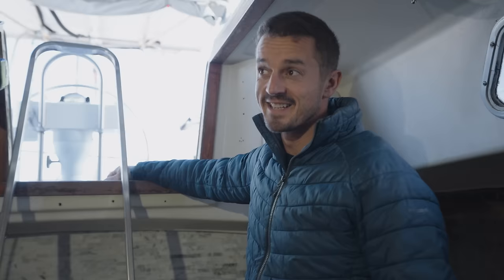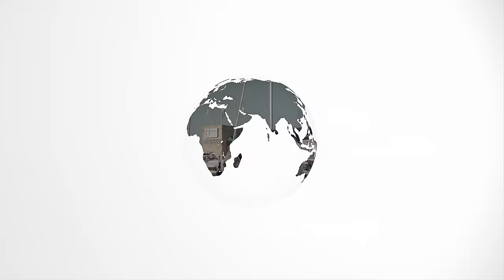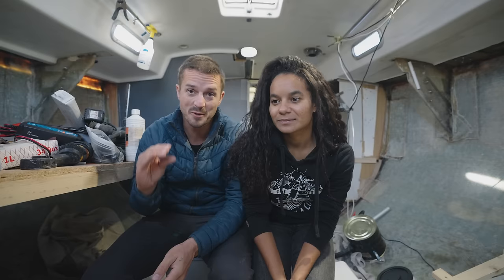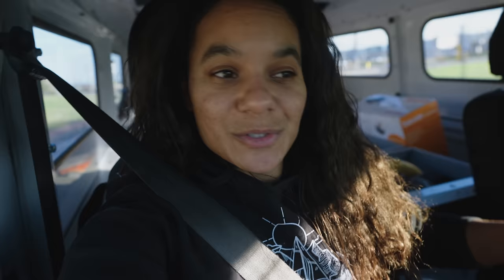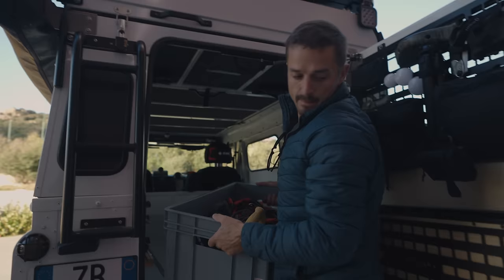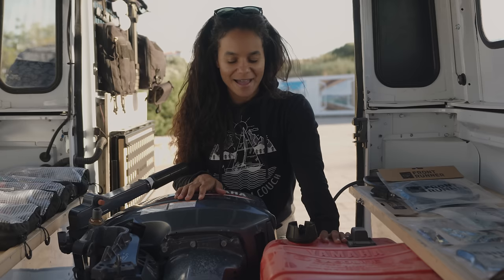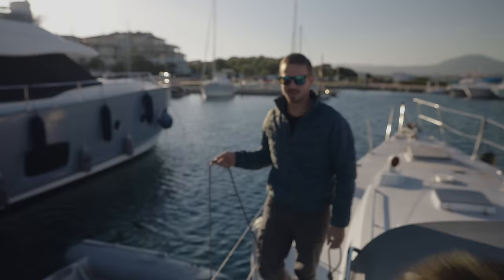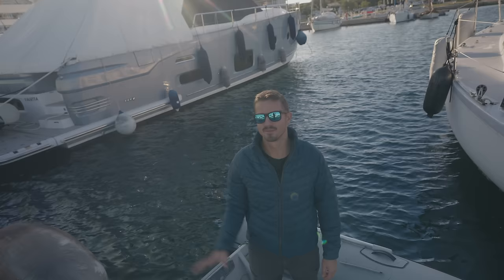BOAT WORK: It’s Time for a Change | Step 374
For Bonus videos, Ad Free episodes, access to The Unknown podcast, and daily updates on Discord: